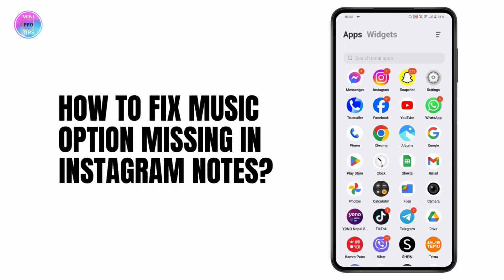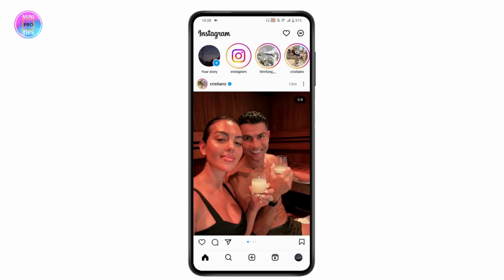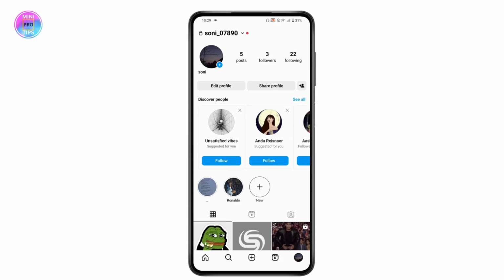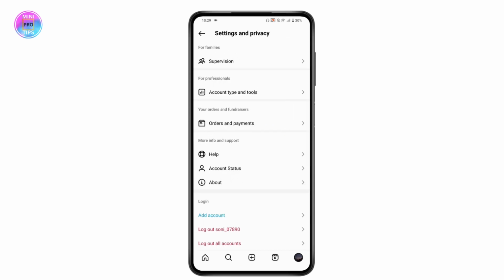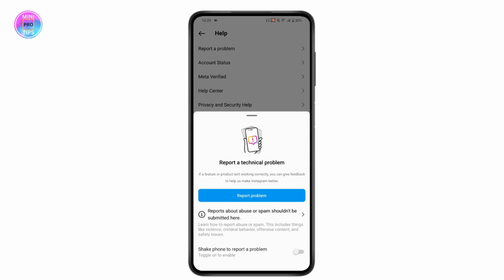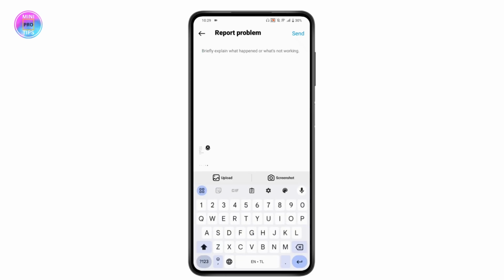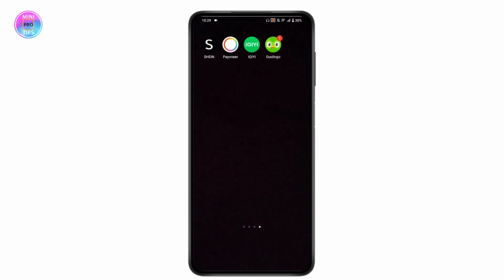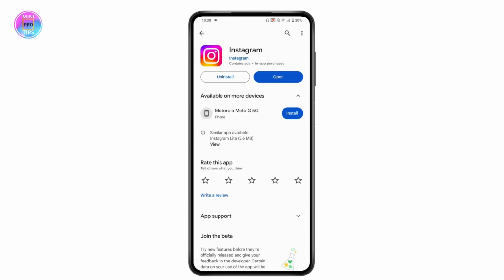How To Fix Music Option Missing In Instagram Notes | Music Option Not Available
How To Fix Music Option Missing In Instagram Notes

Is the music option missing in your Instagram Stories? MiniProTips has the solution! This tutorial guides you through fixing the issue of the music option being unavailable in Instagram Notes, allowing you to add music to your stories and enhance their appeal.

The missing music option in Instagram Stories can be frustrating, but there are ways to resolve it. We'll show you troubleshooting steps to restore the music feature, including app updates, account settings, and device compatibility checks, so you can enjoy creating engaging stories with music on Instagram.